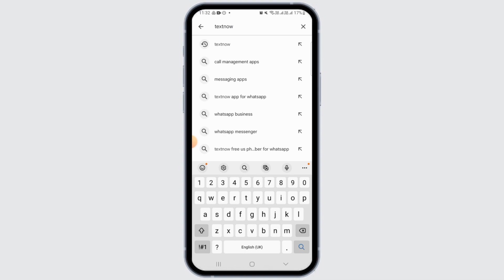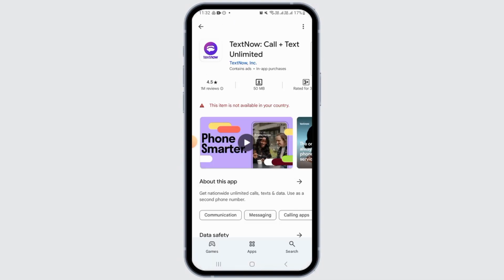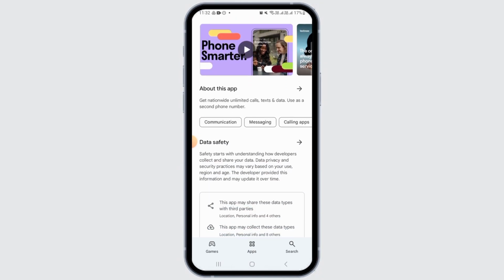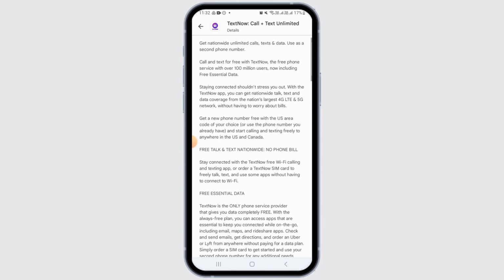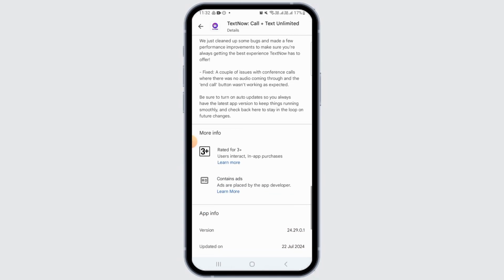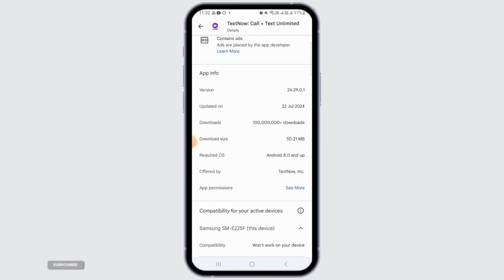How to Install TextNow App on Mobile Phone in 2026 | Download TextNow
Are you searching for a way to install the TextNow app on your mobile phone in 2026? This easy guide provides step-by-step instructions on how to download and set up the TextNow app on your device. Follow this straightforward process to get started with free texting and calling.

In this tutorial:
0:00 - Introduction
0:05 - How to Install TextNow App on Mobile Phone (EASY)

Learn how to effortlessly install and set up the TextNow app on your mobile phone in 2024 with this simple guide. This video covers the entire installation process, ensuring you can start using TextNow for free communication.

Install the TextNow app quickly by following this guide!